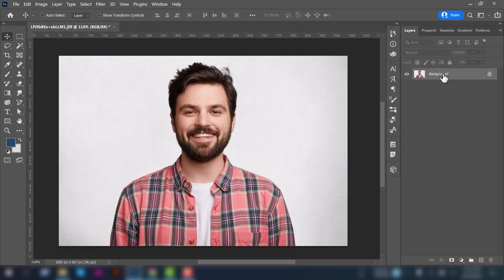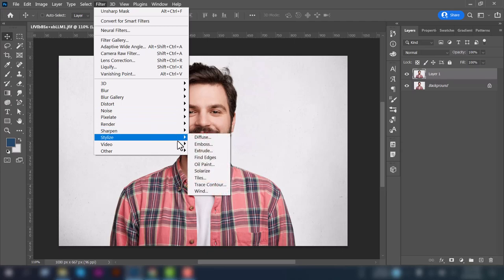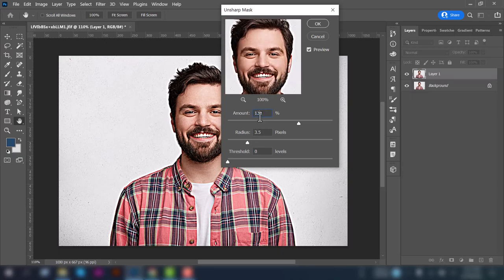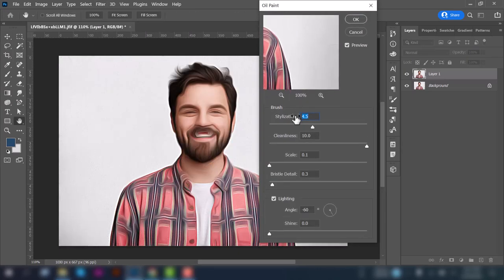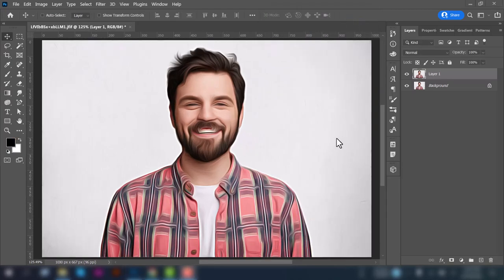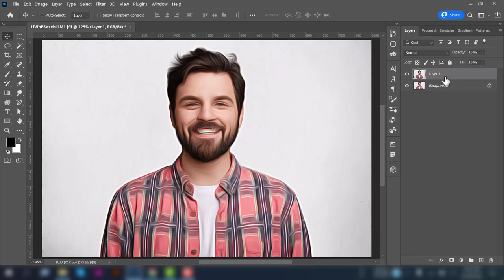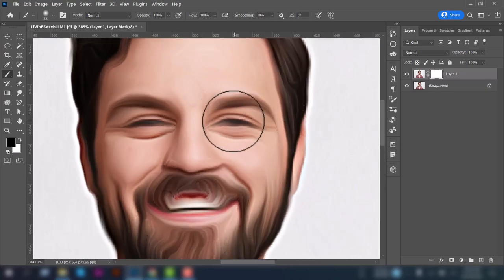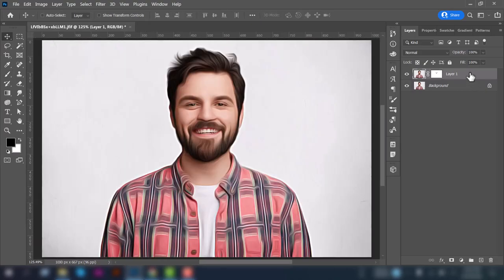Create An Oil Paint Effect in Photoshop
In this video, you will know How you can create an Oil Paint Effect on your photo using Adobe Photoshop.